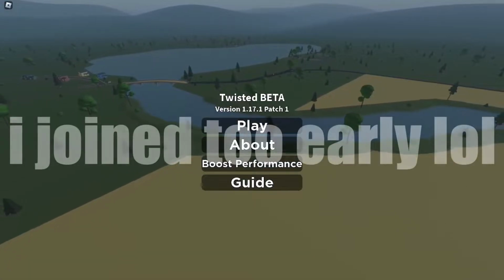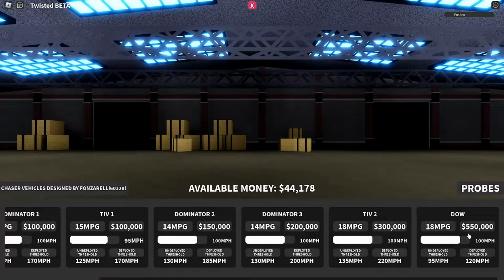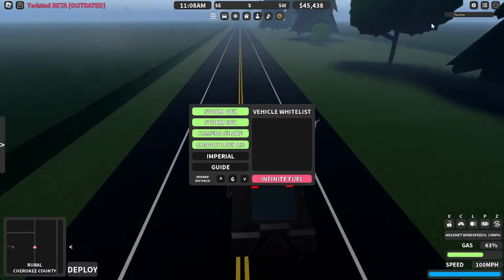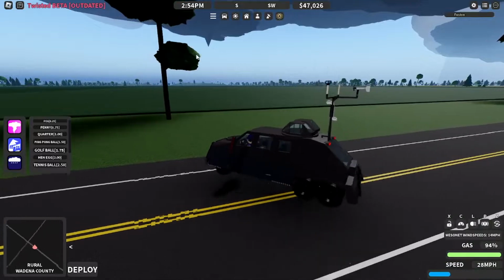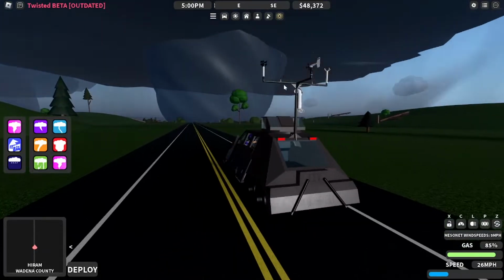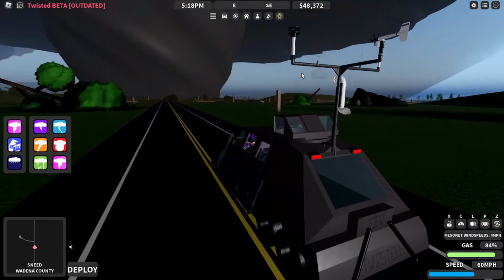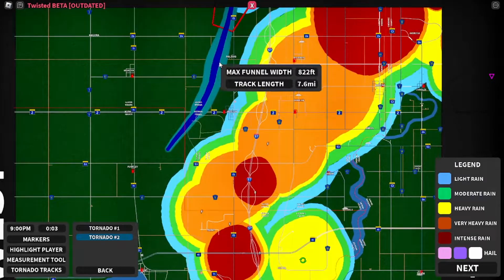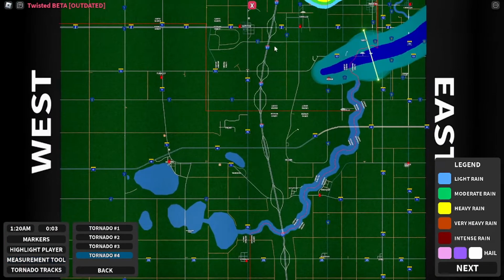First Look and Initial Reactions of Twisted 1.18!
excitement